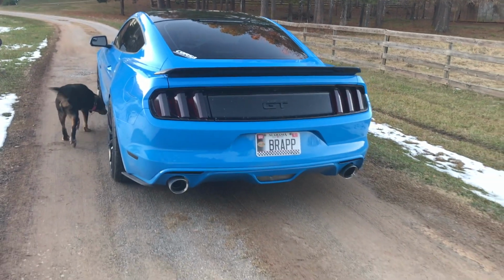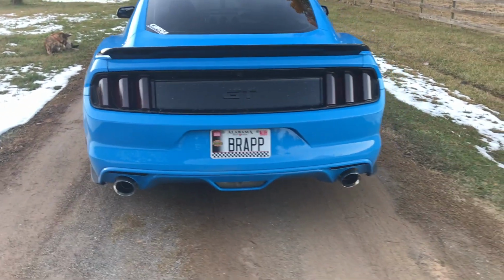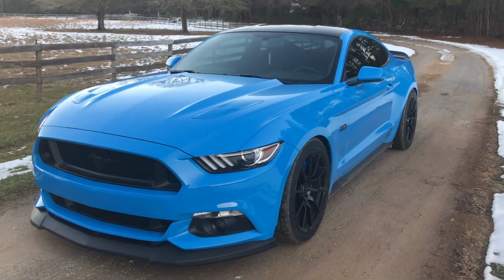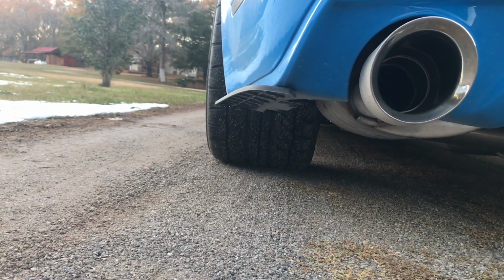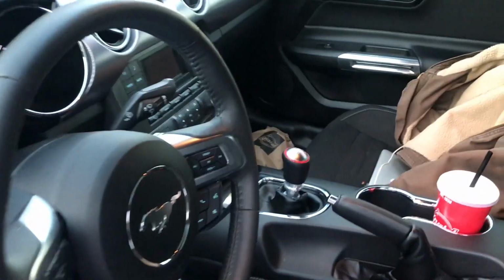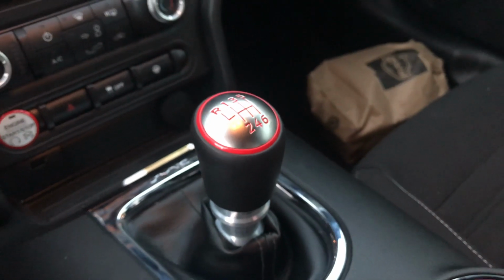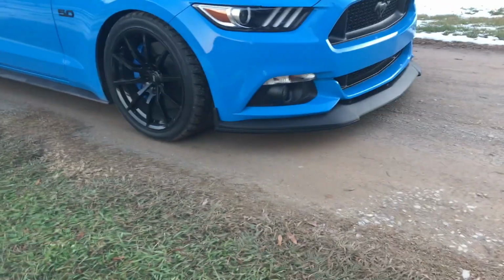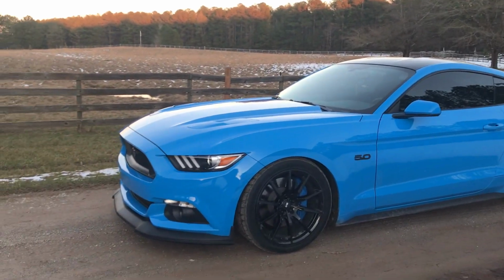5 must have mods for your mustang!!!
Let me know what y'all think!